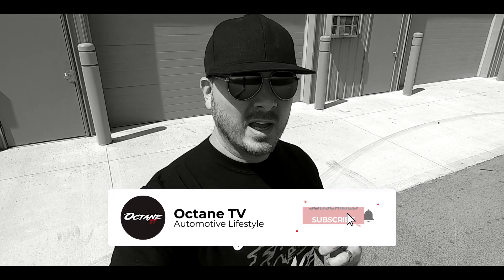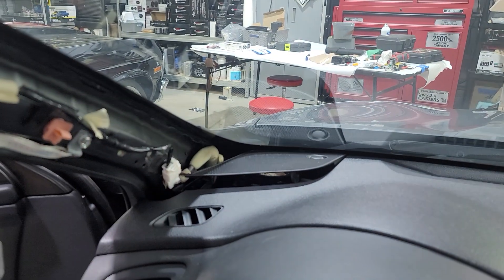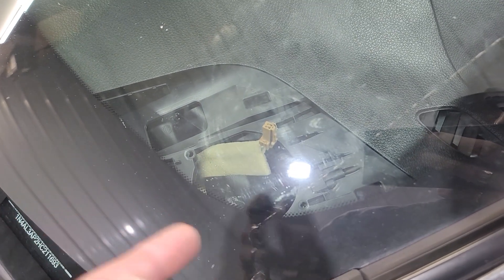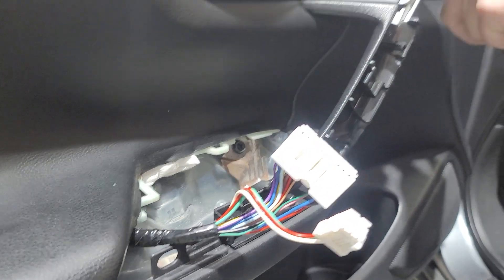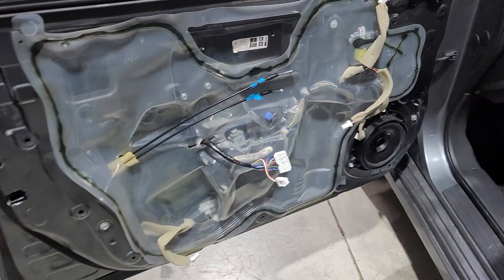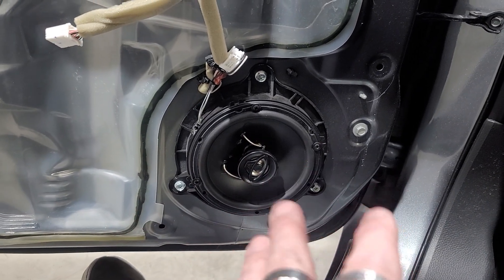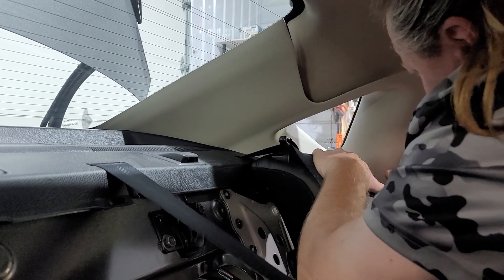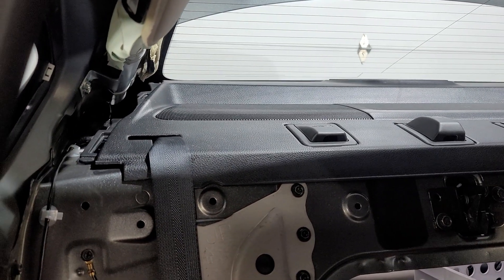NISSAN ALTIMA HOW TO INSTALL ALL SPEAKERS - DOOR / DASH / REAR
2.75 SPEAKERS ---
KICKER---

3.5 SPEAKERS
KICKER

4 INCH ---
AUDIO CONTROL

6.5 INCH SPEAKERS
AUDIO CONTROL
KICKER ---
JBL
---4 PACK

6.5 COMPONETS SPEAKERS SETS
AUDIO CONTROL

5.25 INCH SPEAKERS
AUDIO CONTROL
KICKER

6x9 speakers
AUDIO CONTROL

6X9 COMPONENT SET AUIO CONTROL

CAR AUDIO
CAR STEREO
CUSTOM INSTALL
COMPUSTAR
NUSTART
ARCTIC START
CARBON FIBER
FIBERGLASS
INTERIOR REDESIGN
EXTERIOR REDESIGN
PAINT WORK AND BODYWORK
PAINT CORRECTION
AUDIO AND VIDEO
MOBILE VIDEO
WHEELS AND TIRES
SUSPENSION